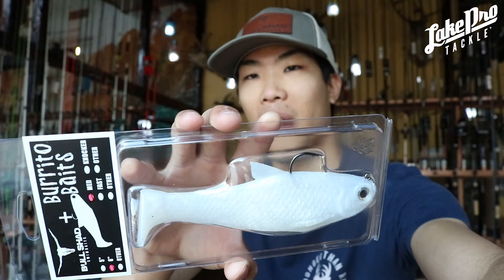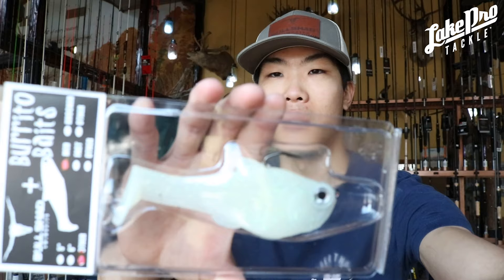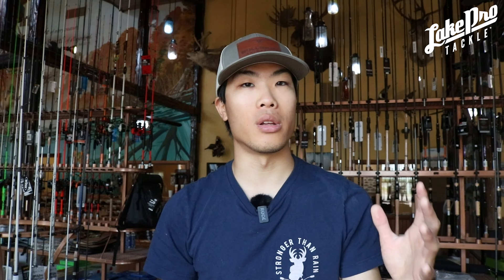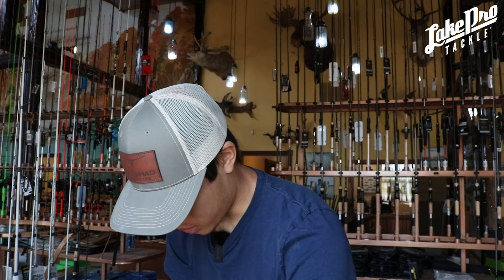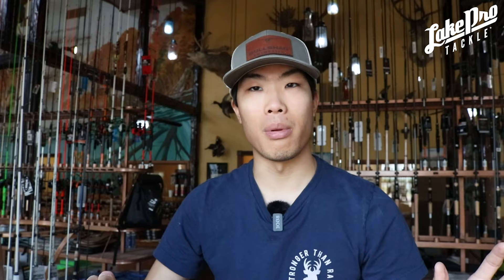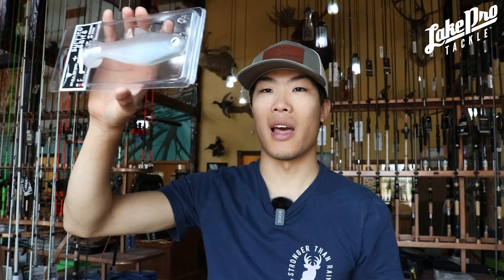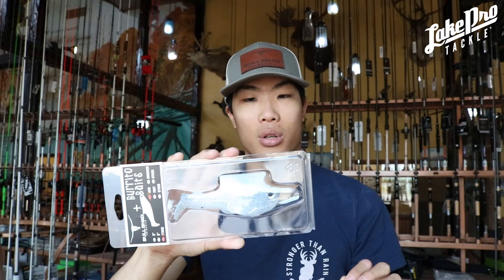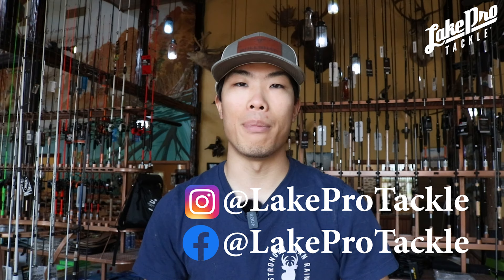NEW Bull Shad Swimbaits In Store Now! Bucca Burritos and Nachos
We hope you enjoy these as much as we do!
We are on social media!